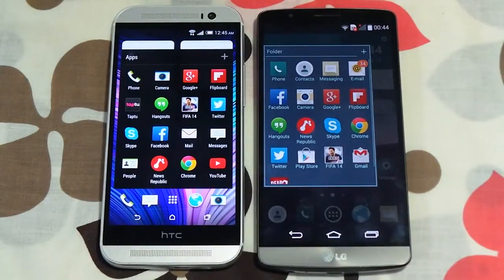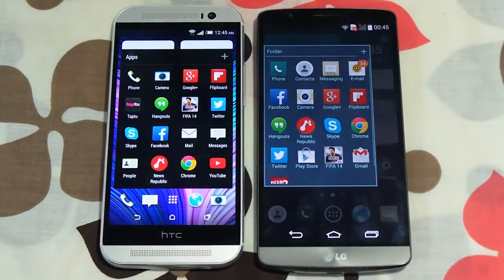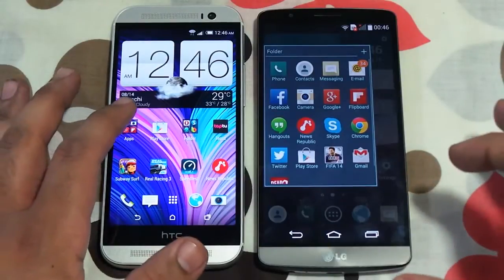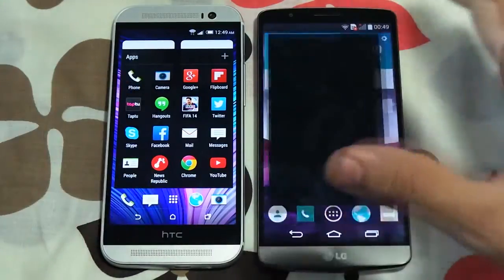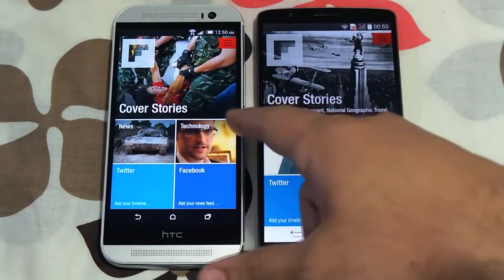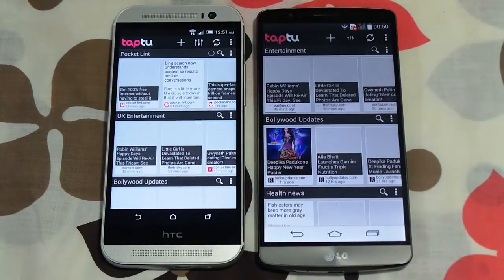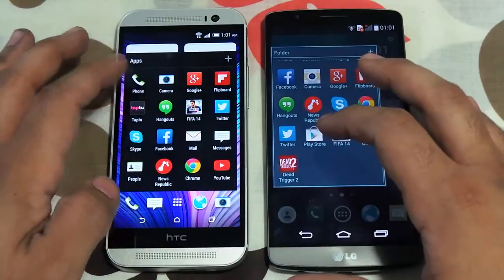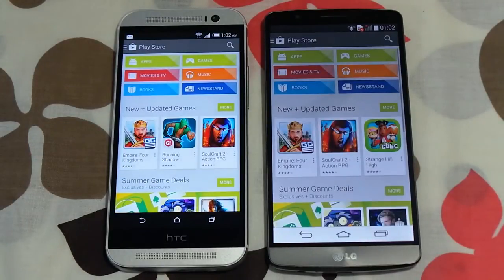Lg G3 Vs Htc One M8 Opening Apps & Multitasking Speed Comparison - Must Watch